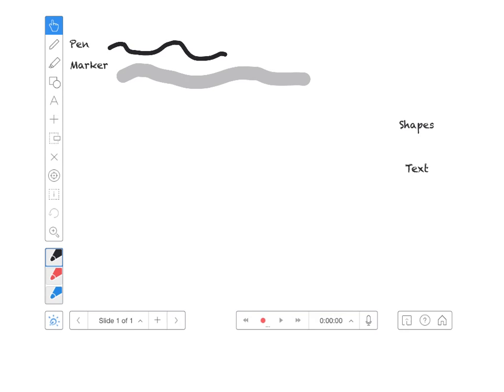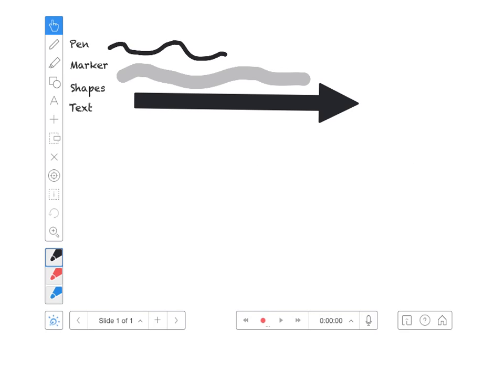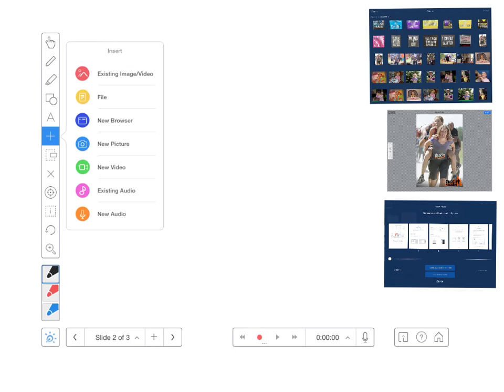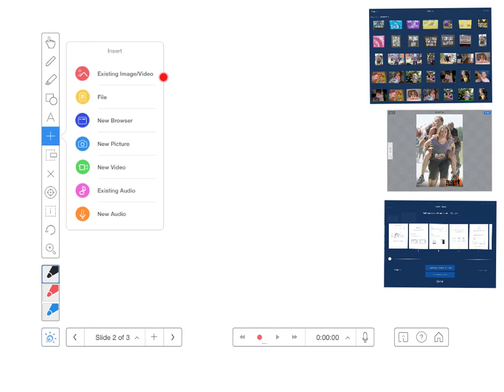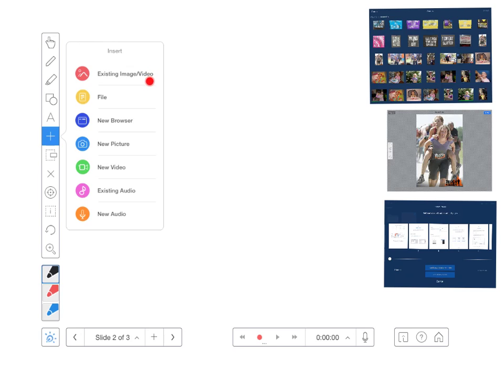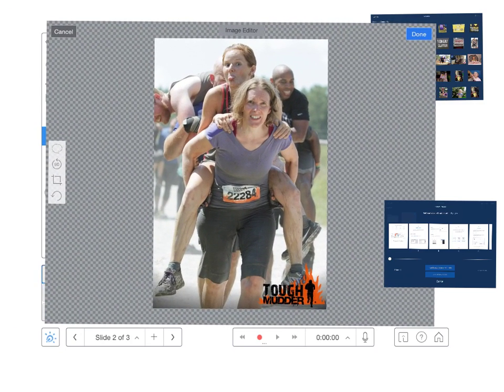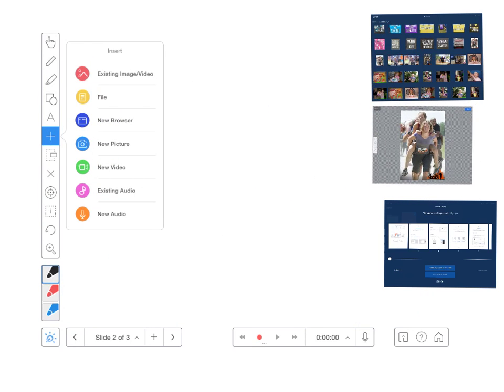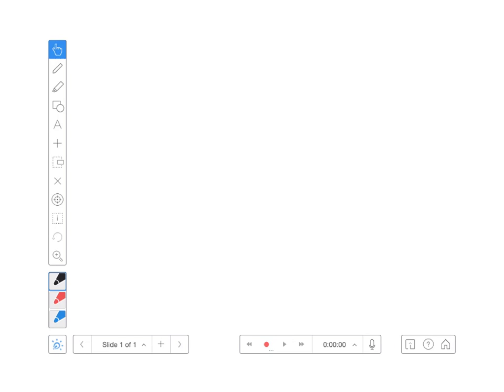Getting Started Video